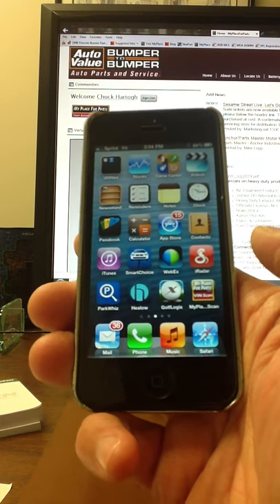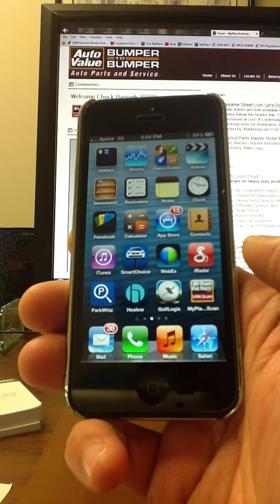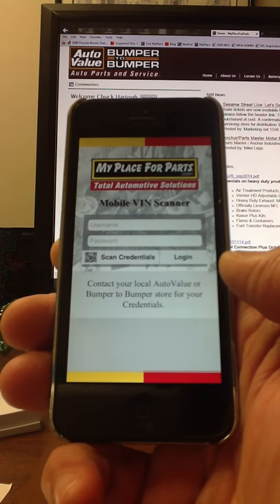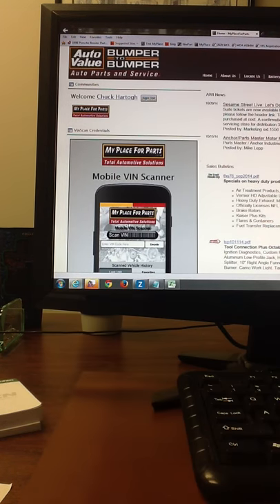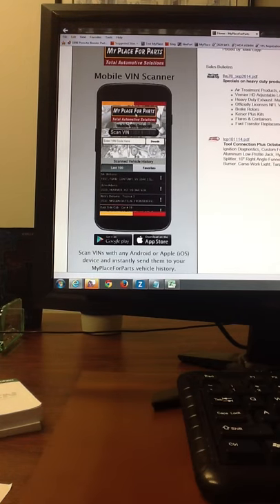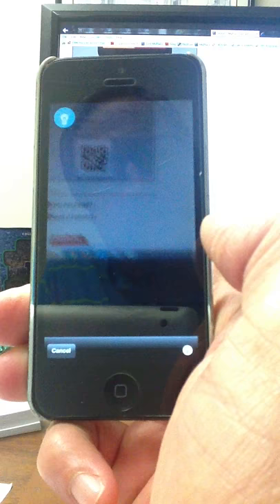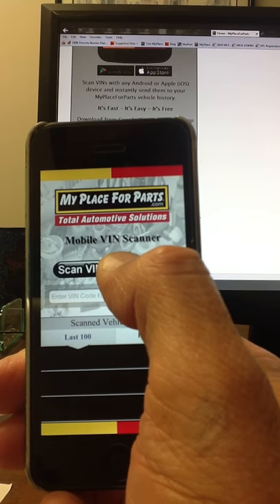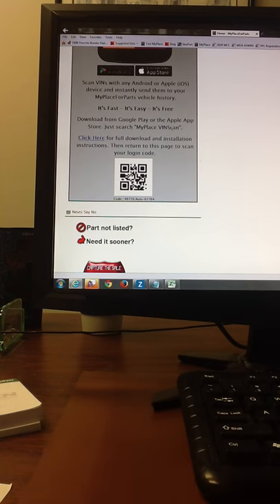Loading Credentials into the MyPlace VIN scan application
A short how to video for loading the user credentials into the MyPlace for Parts VIN Scan application on smart phones